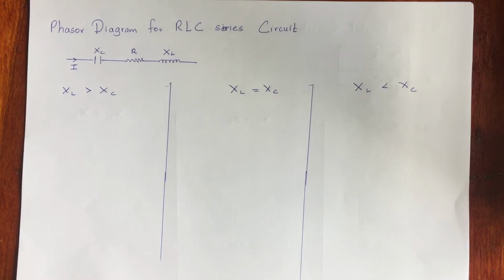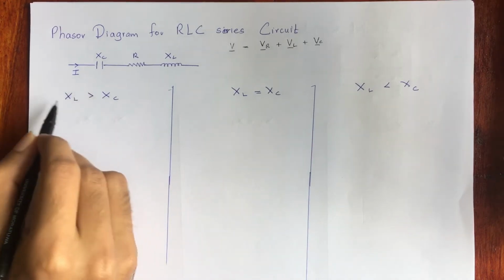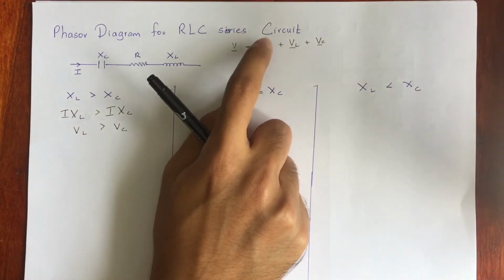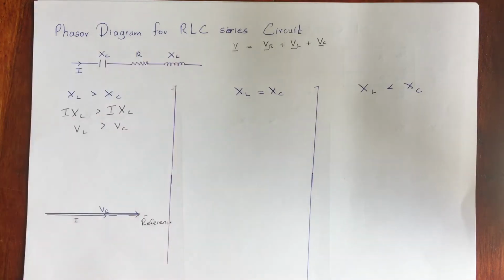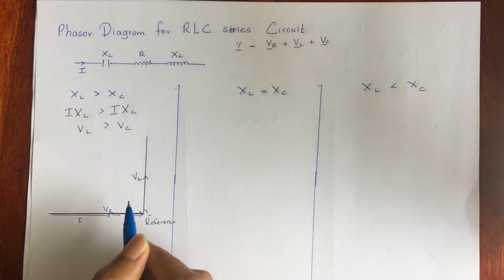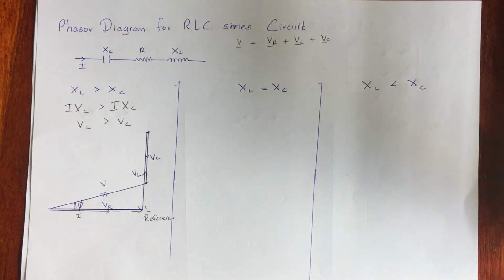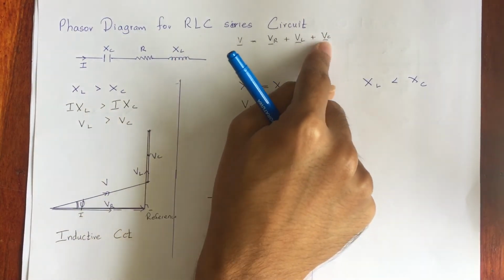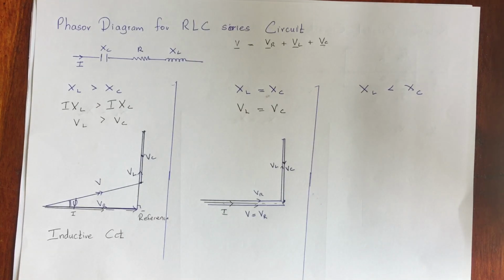Phasor Diagrams for RLC Series Circuit and Analysis | Electrical Fundamentals 12 | Expert Tutor